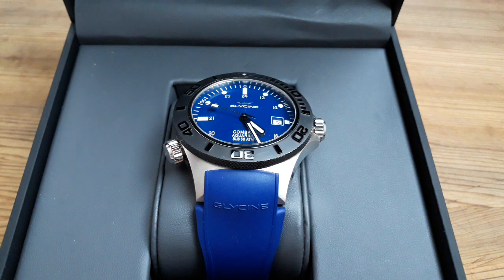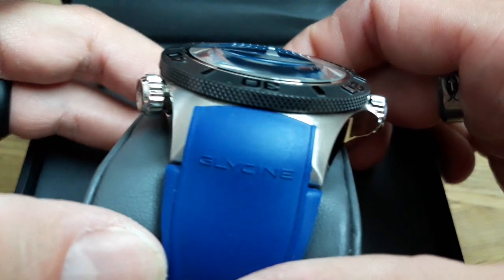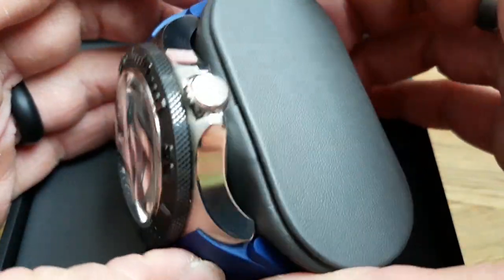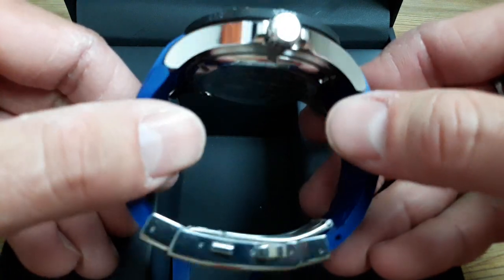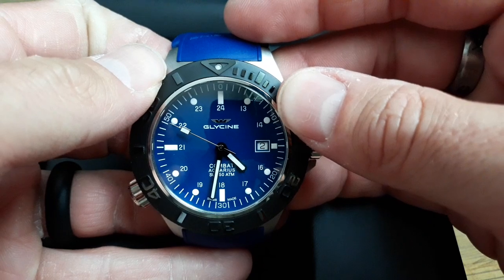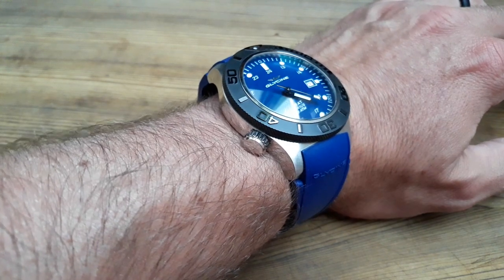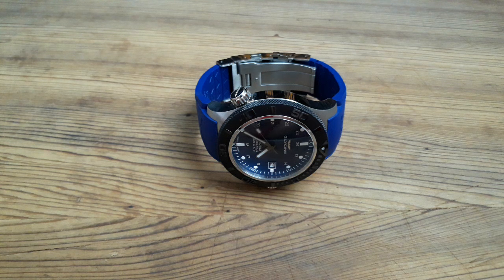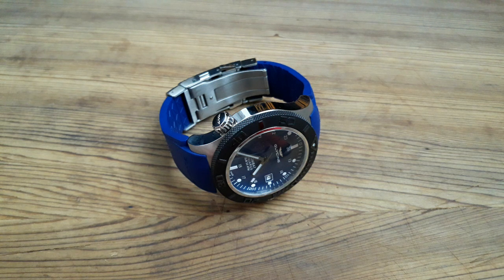Glycine Combat Sub Aquarius GL0038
Here's a video of my Glycine Combat Sub Aquarius reference GL0038. It is a Swiss made 500 meter diver housing the ETA 2824. It has a domed sapphire crystal, helium escape came, fully ceramic bezel and a unique rubber strap.